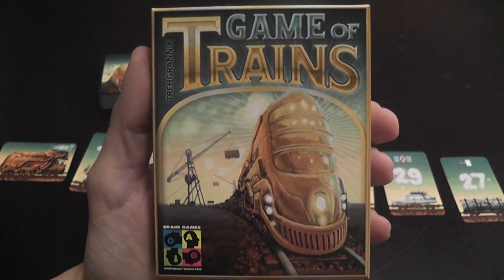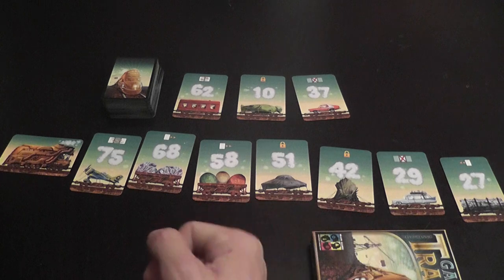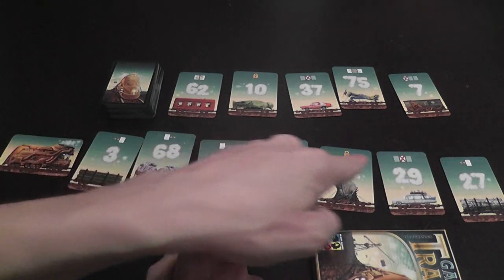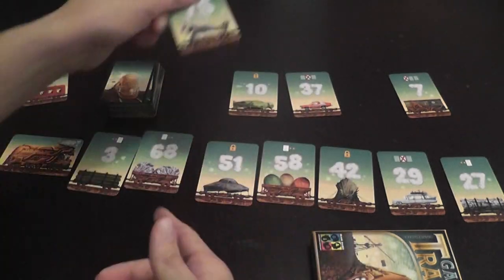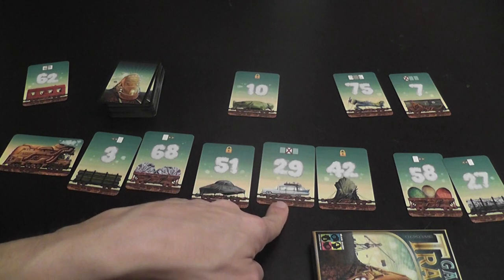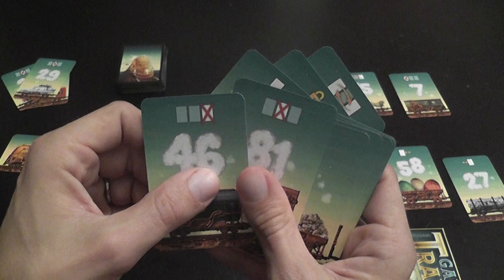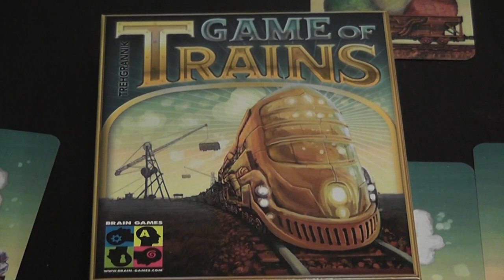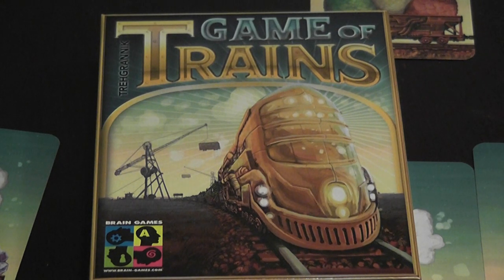Game of Trains Review